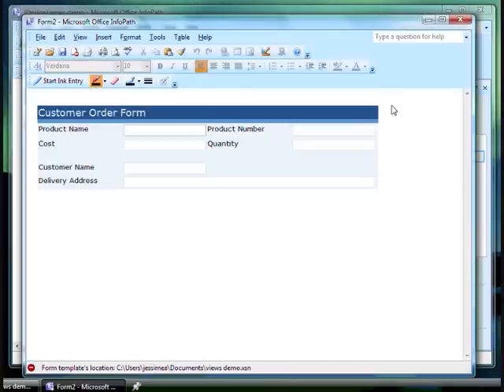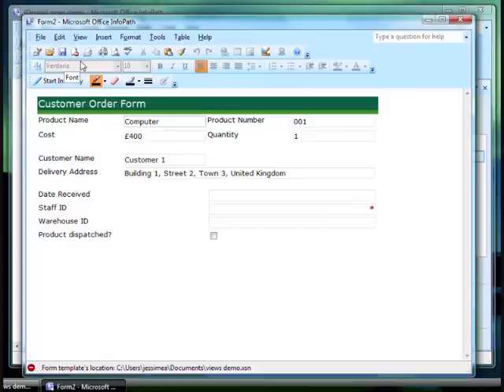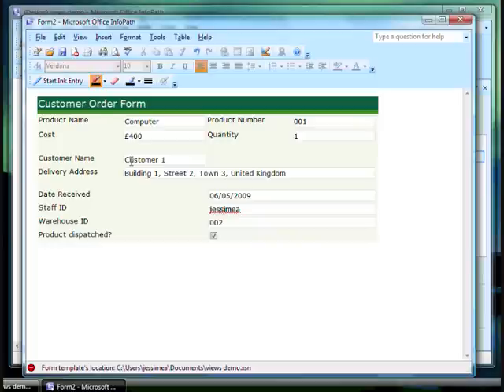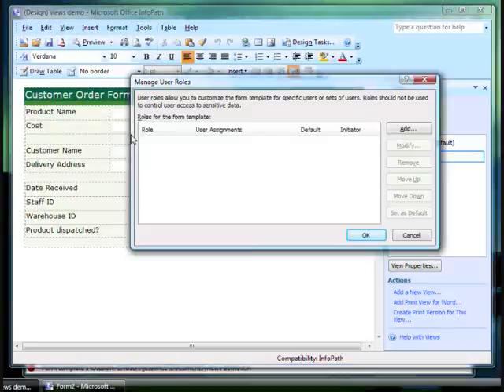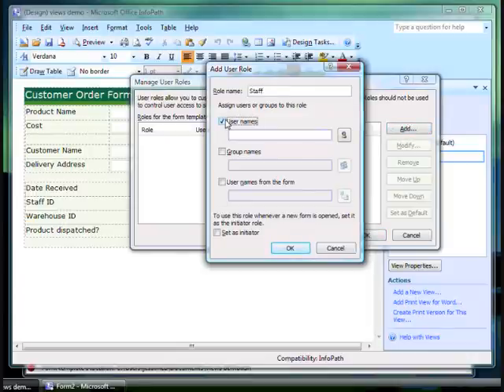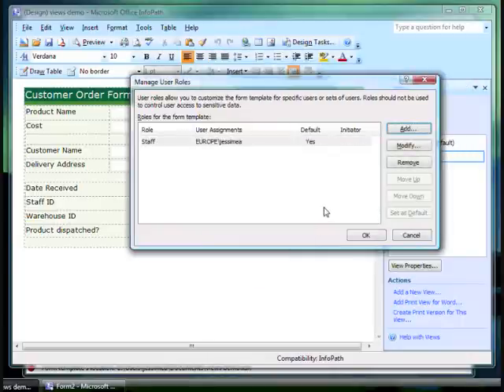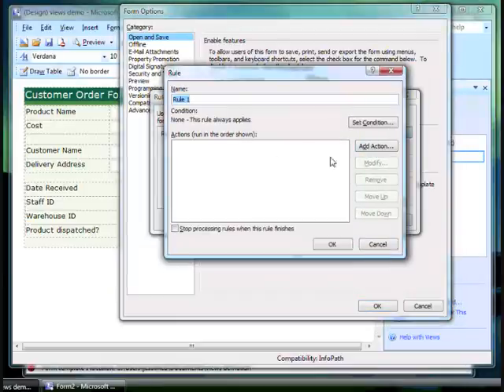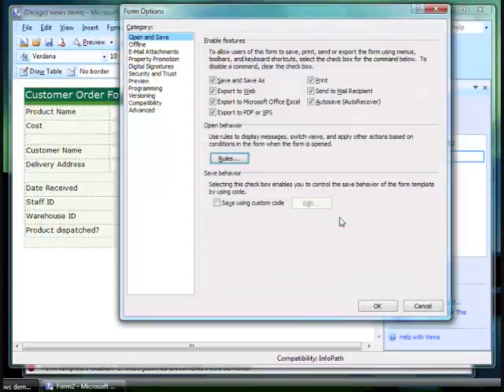InfoPath Introduction Part 5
The latest in my series of introductions to InfoPath 2007. This demo covers views and user roles.